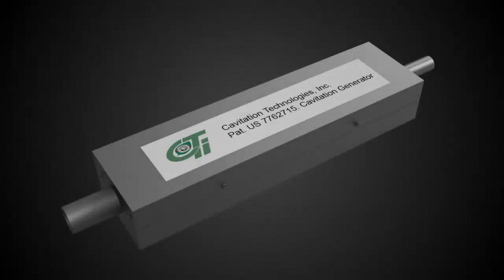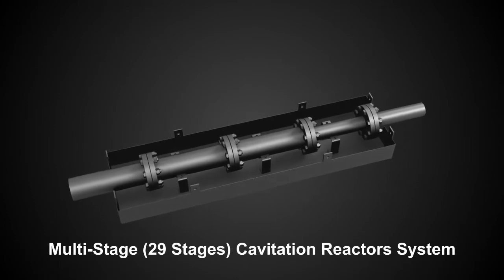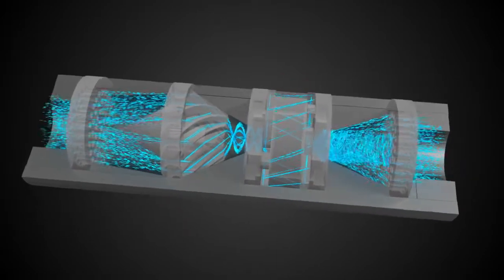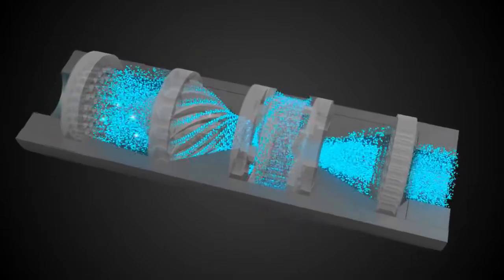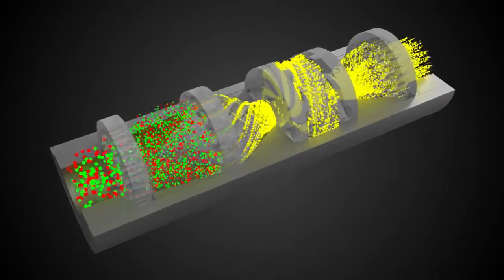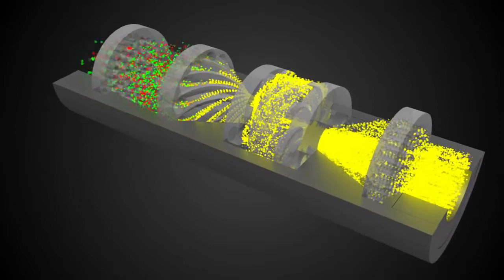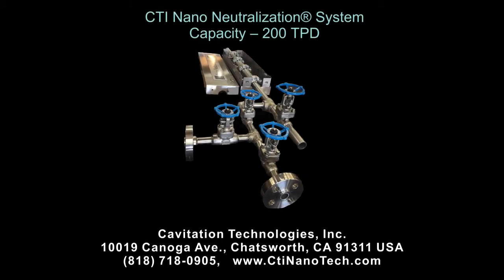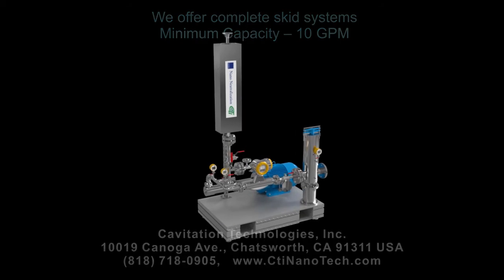Stages Cavitation & Systems